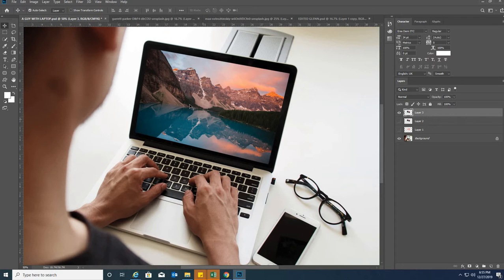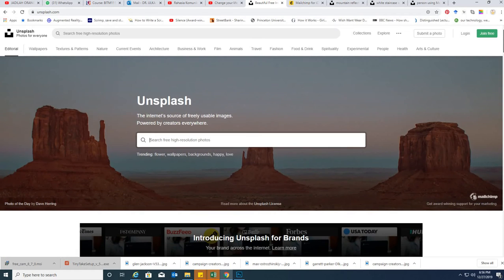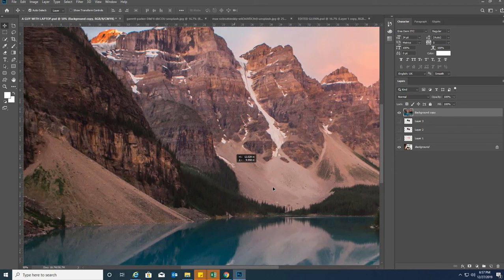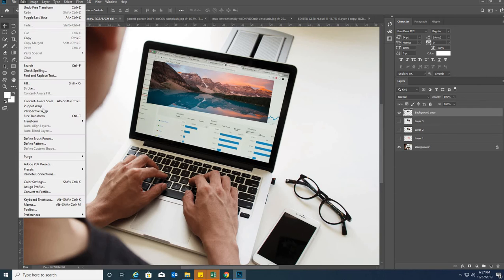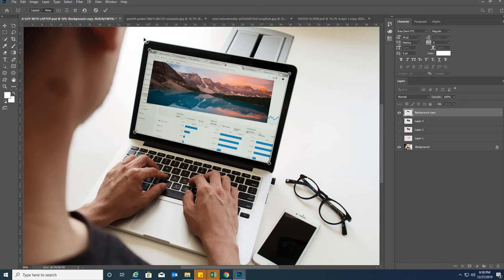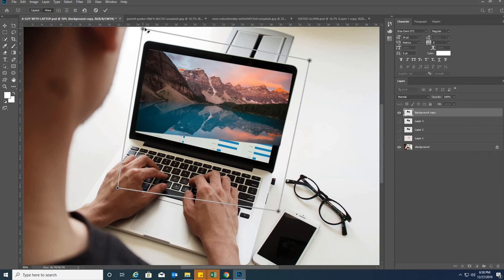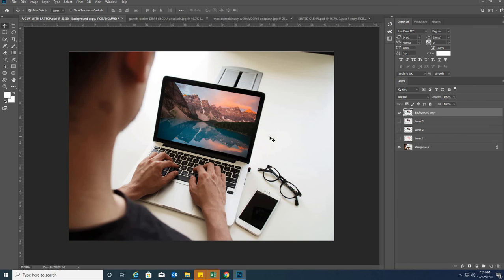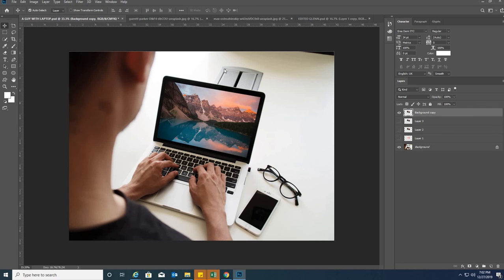How to use perspective warp tool in Photoshop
Perspective warp tool is so simple and useful to use. Check this video out on how to use it.